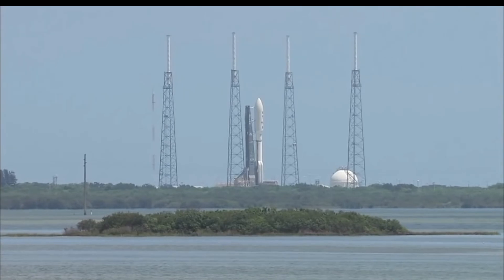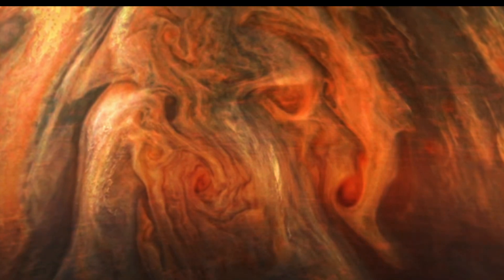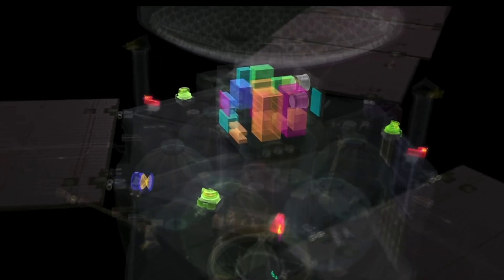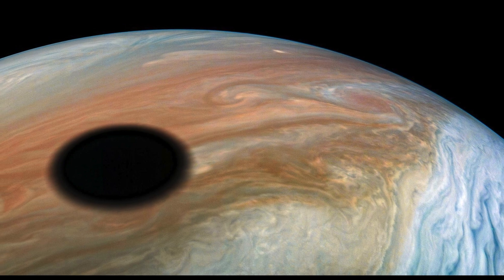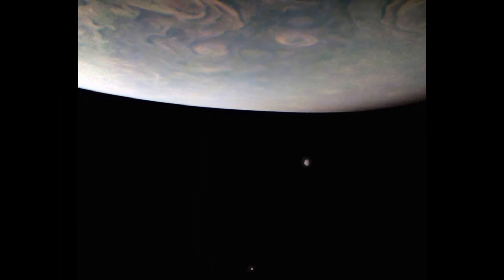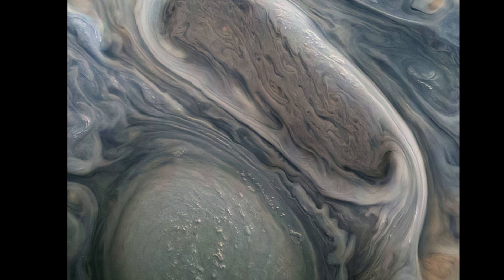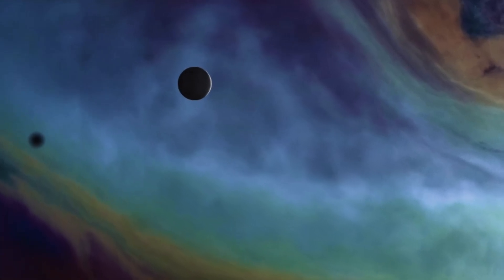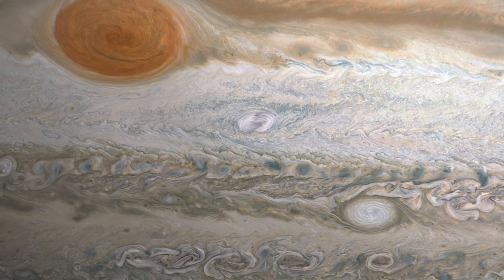Inside Juno's Journey: Jupiter Like Never Before!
This video details images of Jupiter by the junocam and highlights the missions aims, expands on the engineering of the Spacecraft, focussing on the JunoCam . It showcases stunning images of Jupiter that the junocam has taken before ending on the subject of the extended mission and what it hopes to achieve. I hope that you like the video.

Image Credits:
NASA
NASA/JPL-Caltech
NASA/JPL-Caltech/SwRI
NASA/JPL-Caltech/SwRI/MSSS/AliAbbasPov
NASA/JPL-Caltech/SwRI/MSSS/Kevin M. Gill

Music Credit
Soundful AI Music Generator